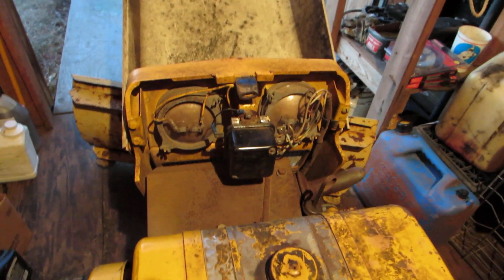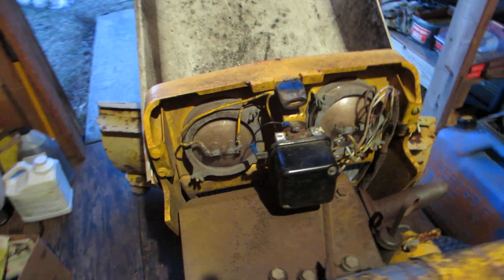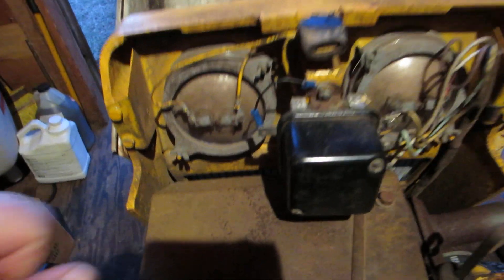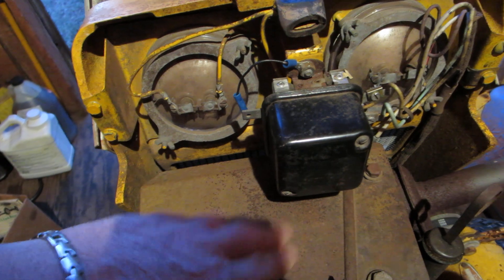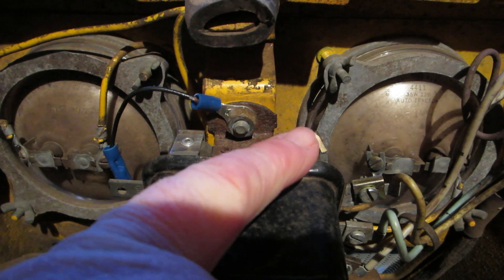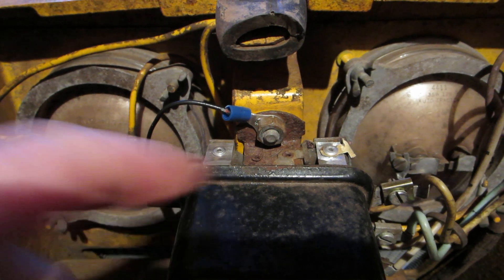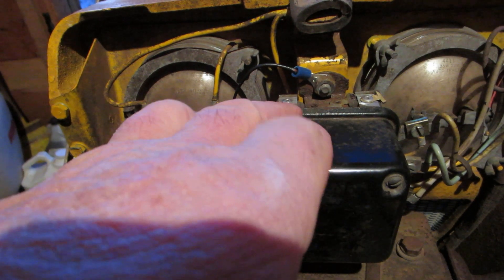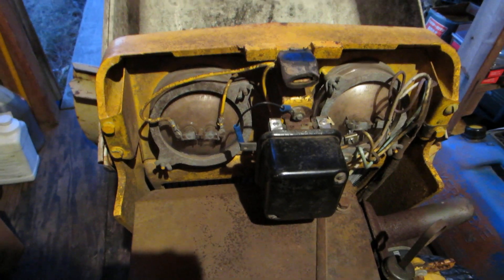CUB CADET VOLTAGE REGULATOR JERRY RIG REPAIR TECH TRICK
Here`s an overview of a recent jerry rigged repair of my 105 voltage regulator mounts. Carefully sanding off the existing rivet heads on both of the good and bad regulators and using pop rivet tool to install new rivets in mounting holes of the useable rubber mounting hardware and making sure to properly ground the unit to the tractor frame will quickly get you back in business. I am going to keep an eye on this rig. If the repair fails, I will certainly be able to re attach the regulator with available tools and fasteners.